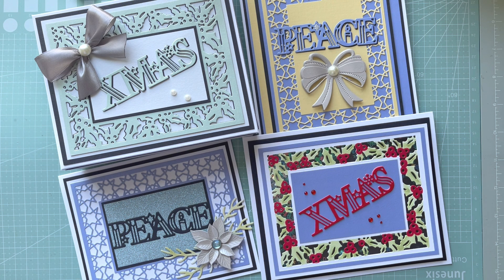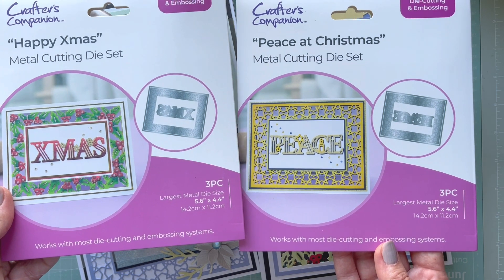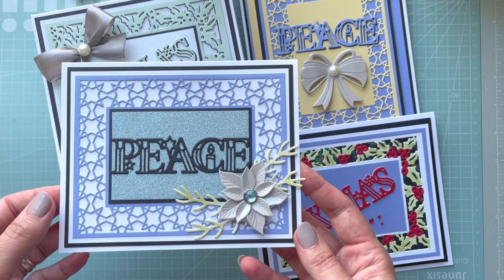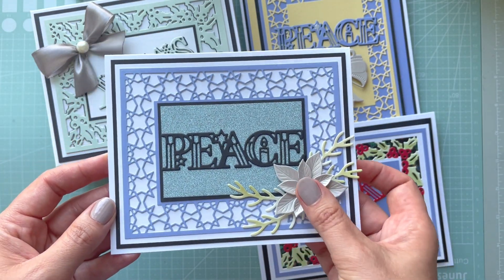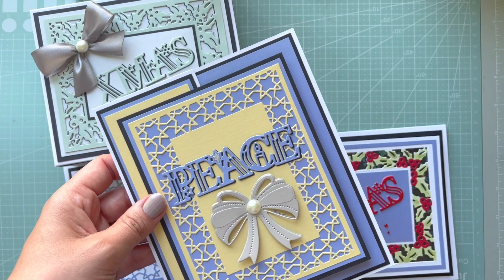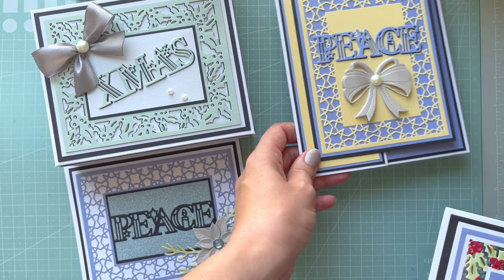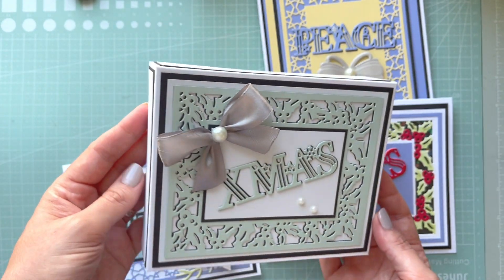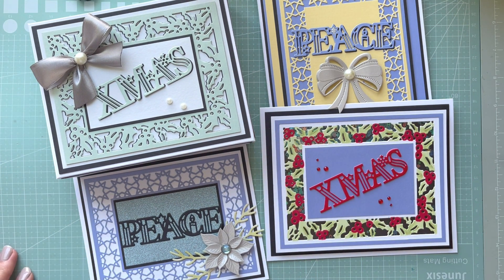Festive Frames and sentiment die by crafterscompanion